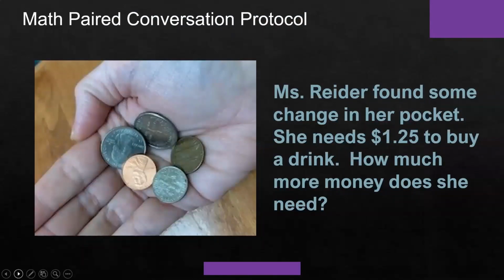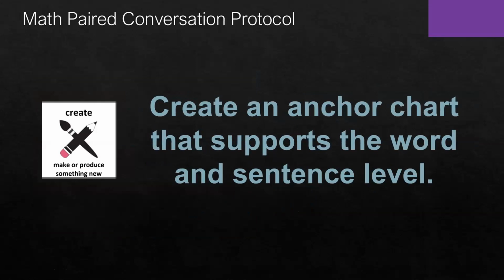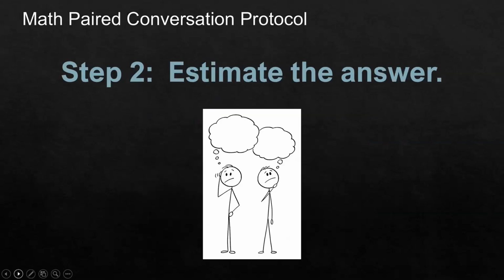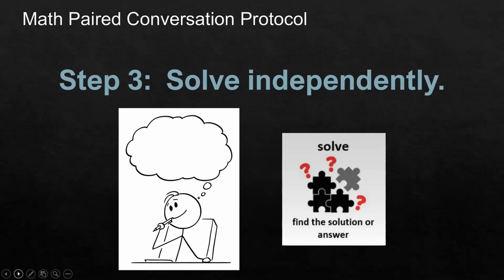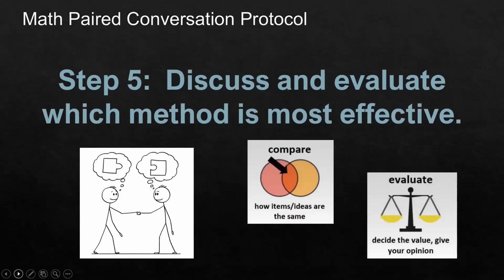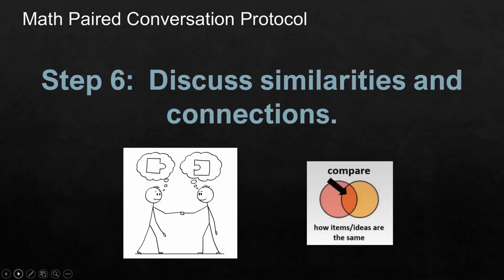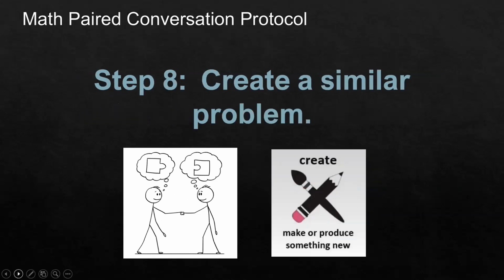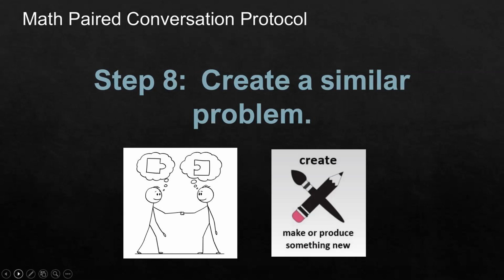Math Paired Conversation Protocol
credit for protocol to Jeffzwiers.org